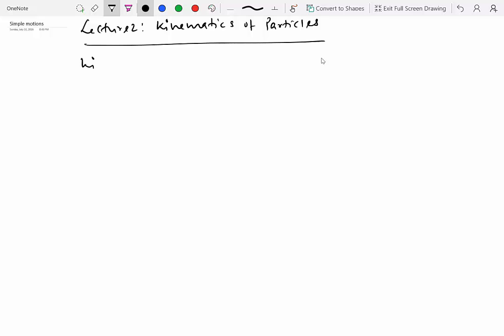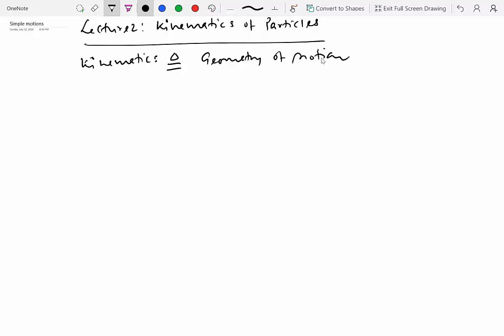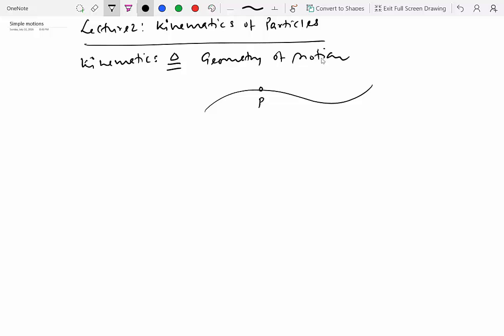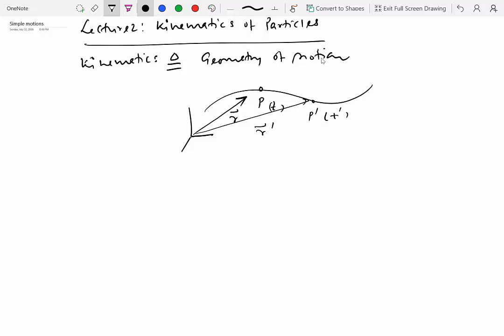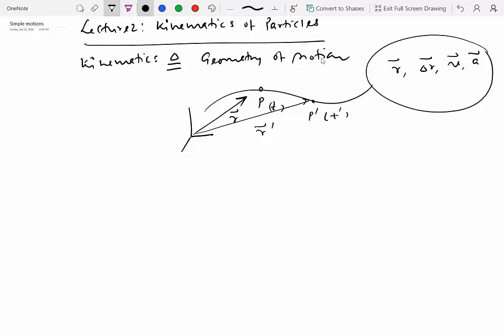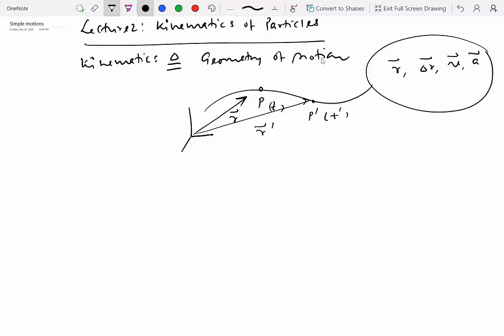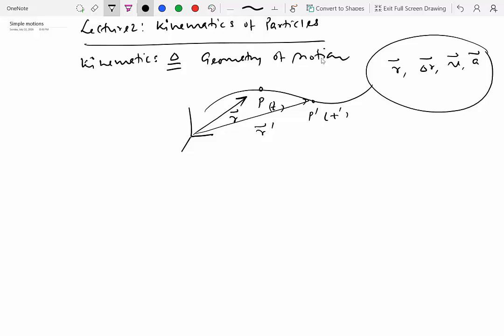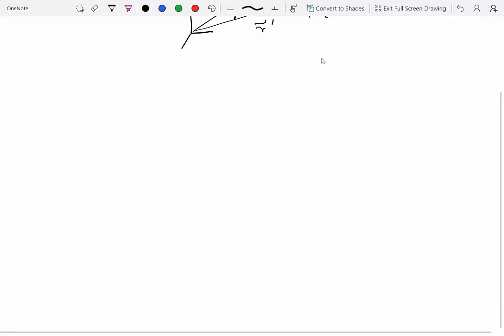2.1 Introduction to Kinematics of Particles